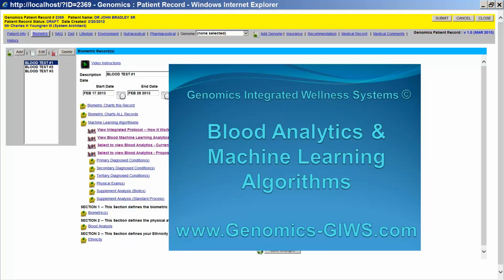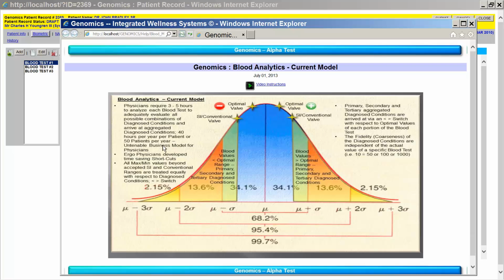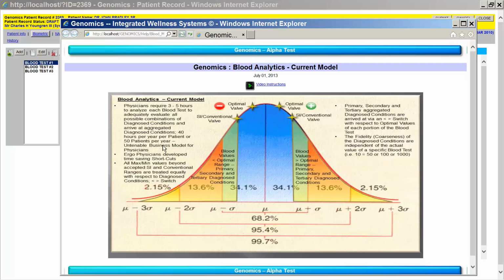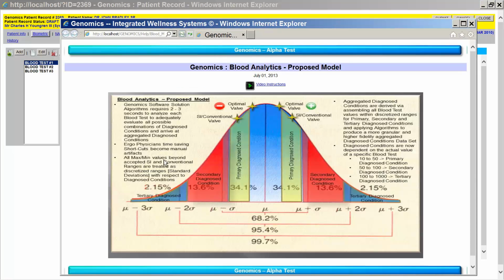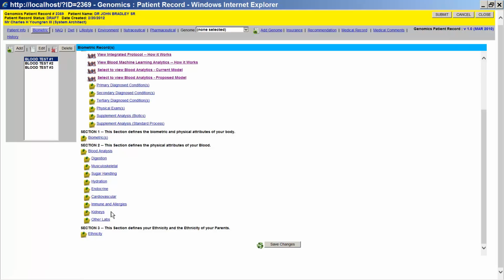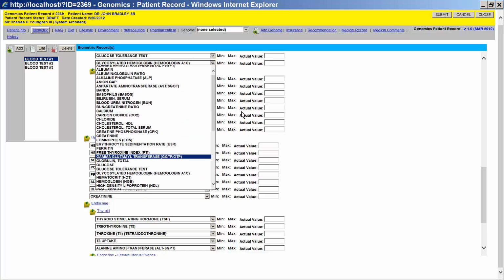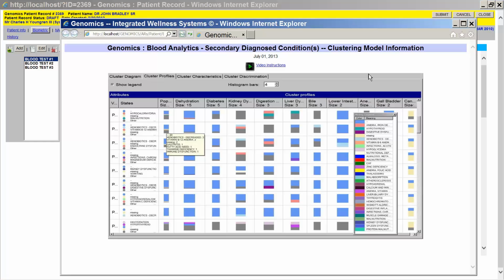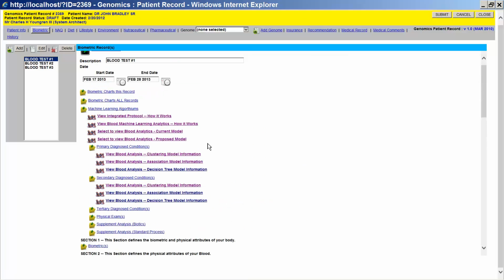Genomics Integrated Wellness Systems - Blood Analytics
A discussion of the Genomics Integrated Wellness Systems -  A discussion of Blood Analytics and the application of Machine Learning Algorithms